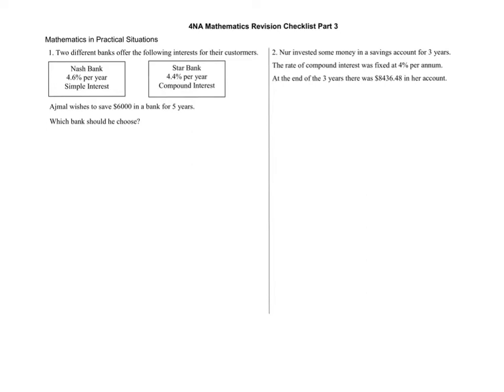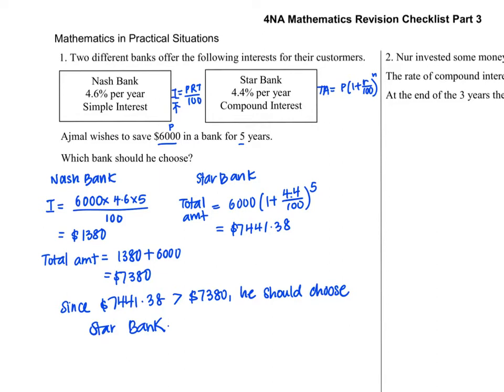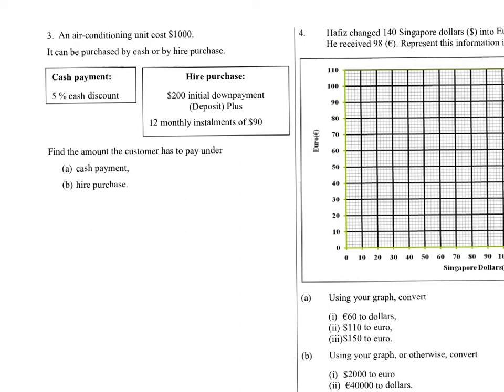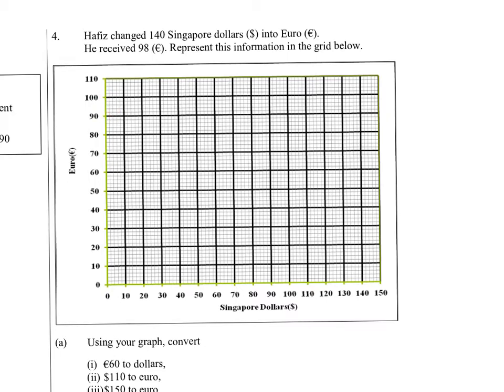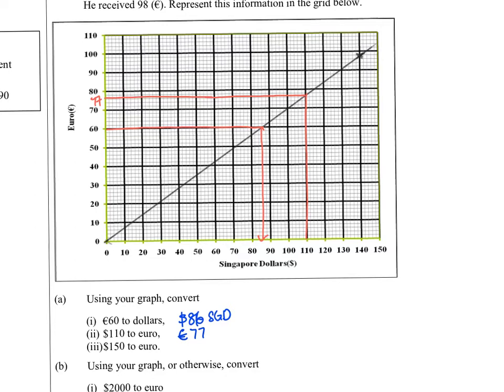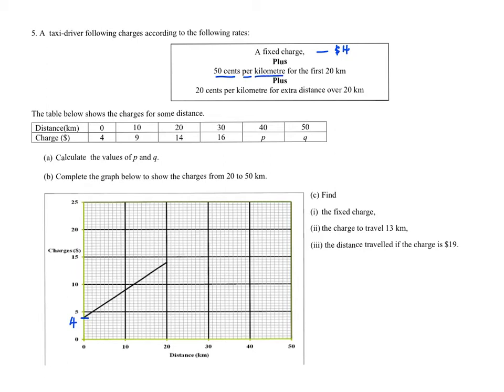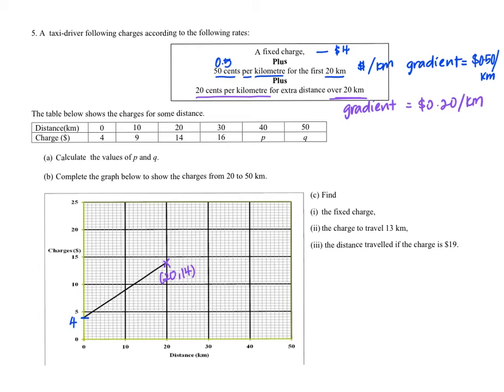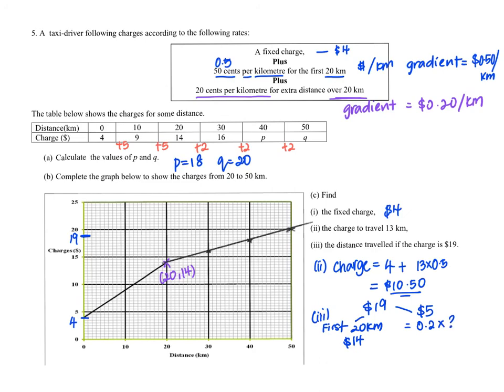4 NA Revision Checklist 3 A